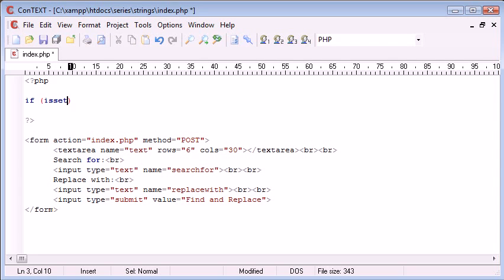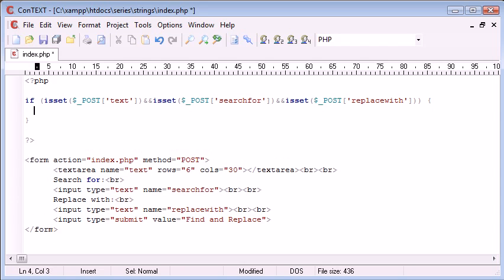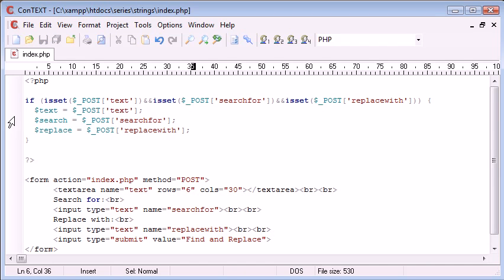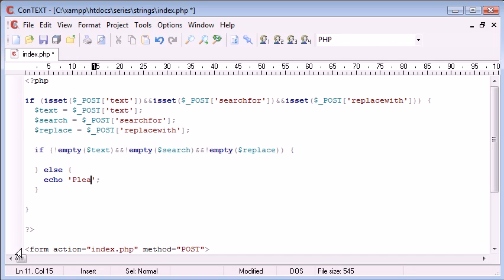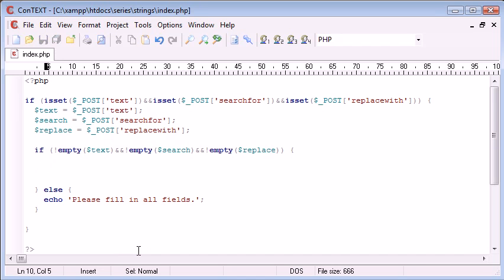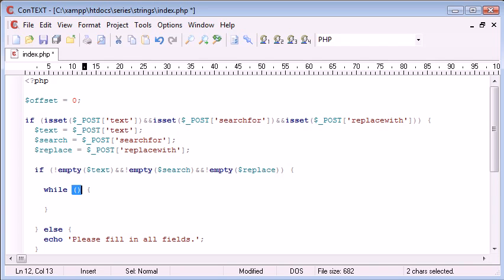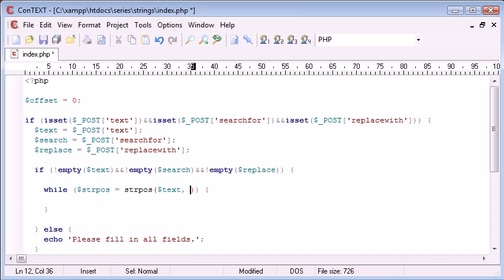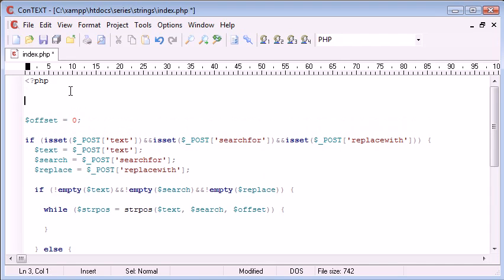Beginner PHP Tutorial 55 Creating a Find and Replace Application Part 2